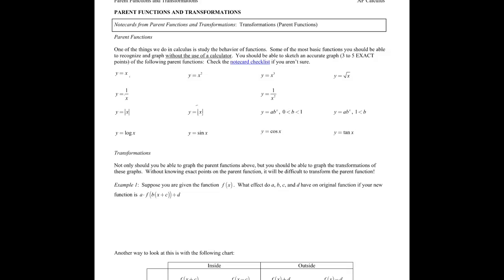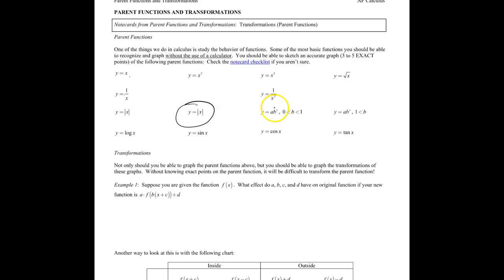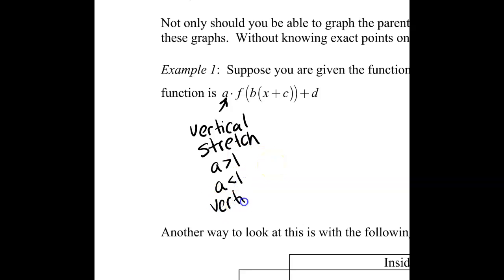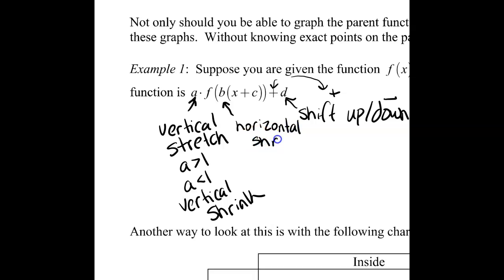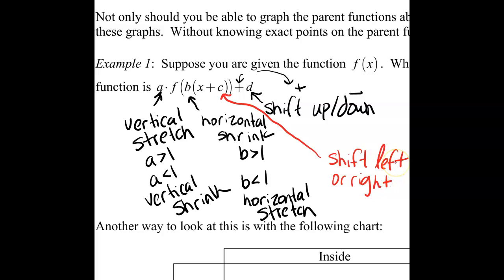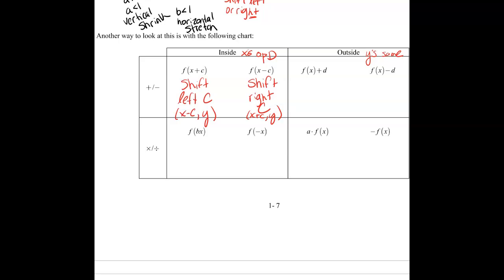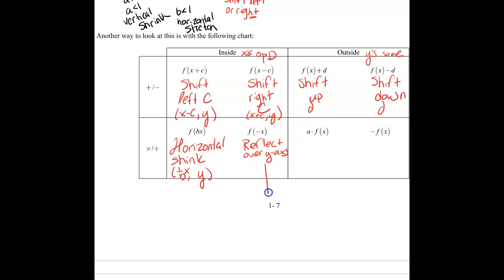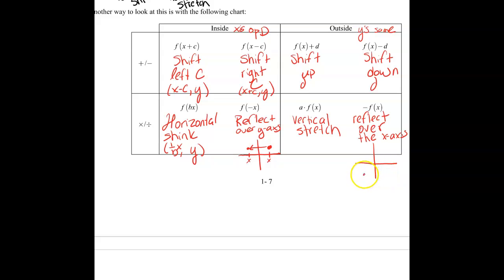Calculus 1.4 ish Notes